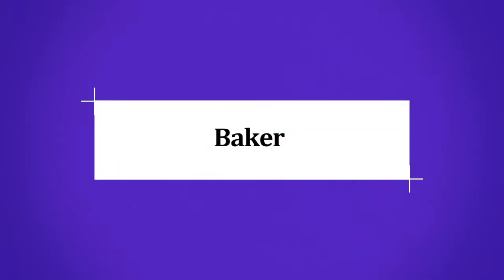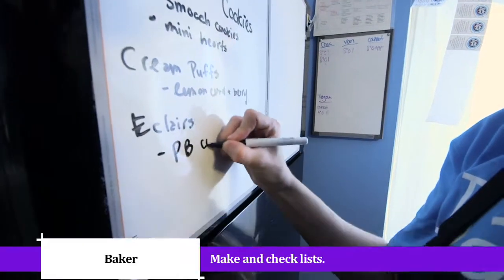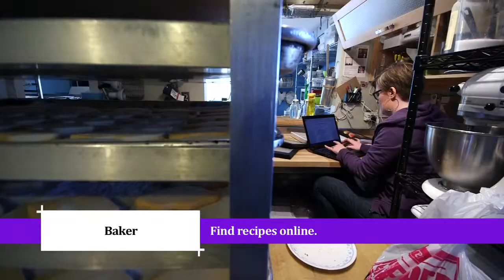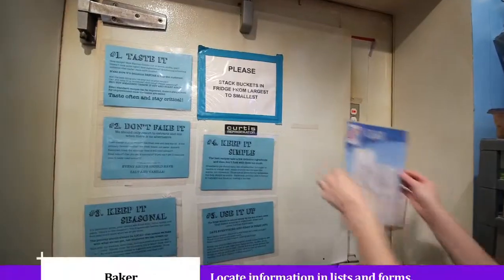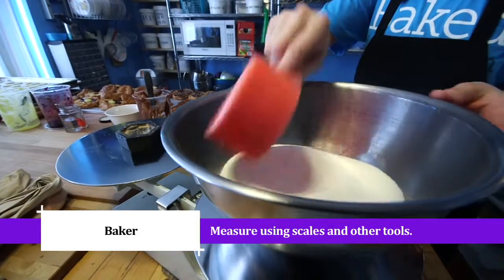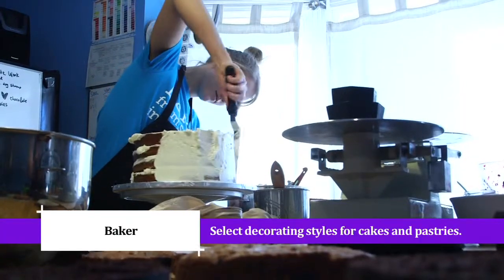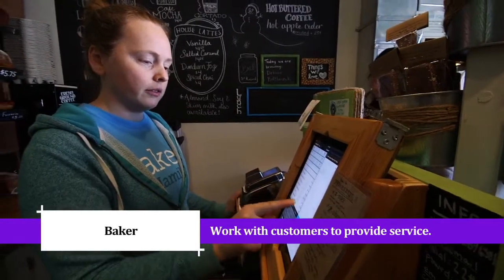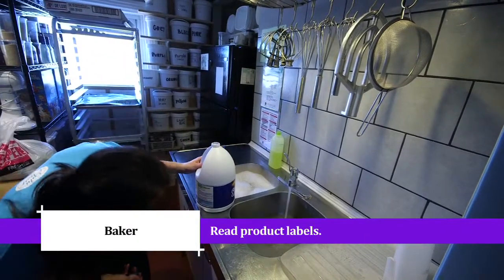Our Choice, Your Future - Employment Video Series - Baker (En)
The following jobs are highlighted
- Early Childhood Educator
- Customer and Information Service Representative
- Baker
- Construction Trades Helper, also called Construction Craft Worker
- Light Duty Cleaner

Through these videos and resources we want to
- increase the awareness of the importance of the Essential Skills related to these employment goals
- link youth to employment and upgrading resources through a multi-media approach
- support Employment Ontario programs working with individuals looking for training and employment

Other materials developed
- a rack card for each video
- a one-page handout for each video
- a rack card for local Employment Ontario contacts in Hamilton
- a poster to promote the videos

All links and materials can be found on the Adult Basic Education Association as well as the Learning Networks of Ontario